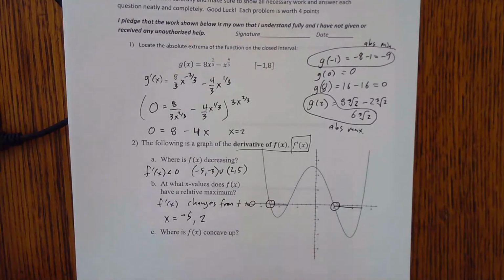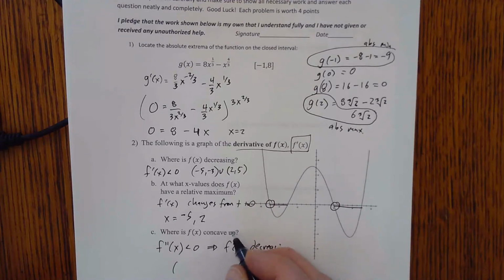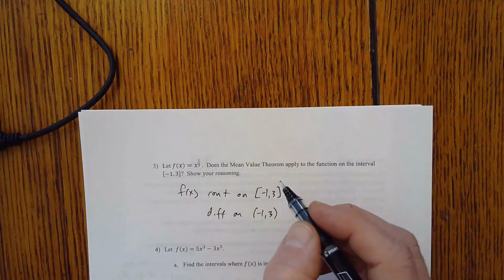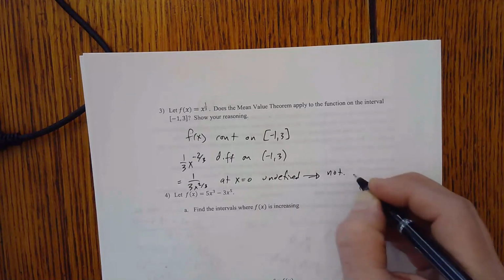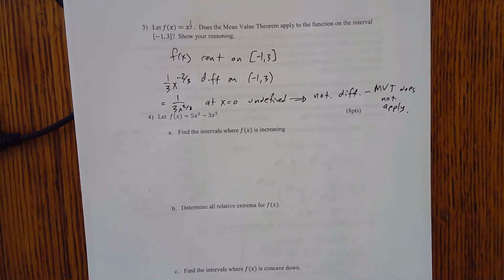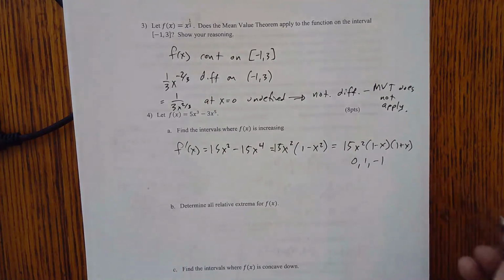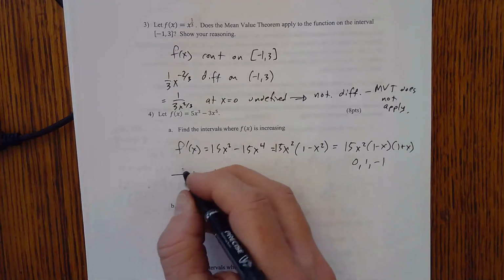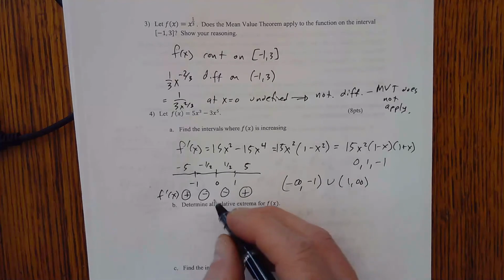Take Home Work #5 Key